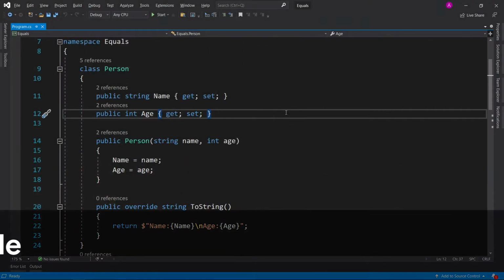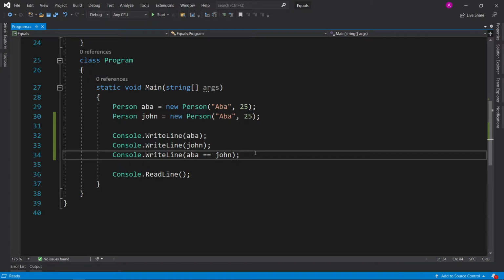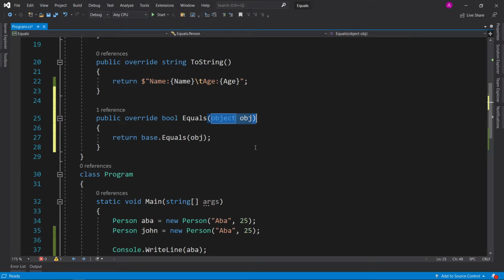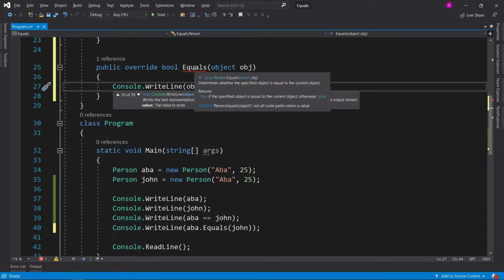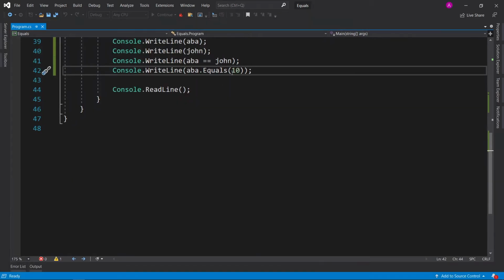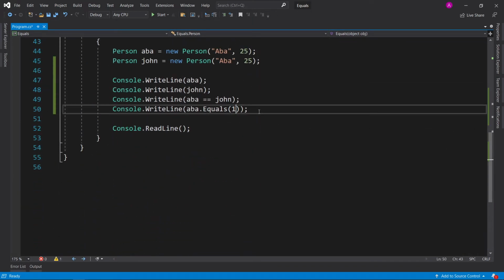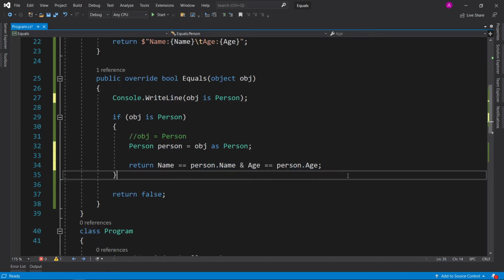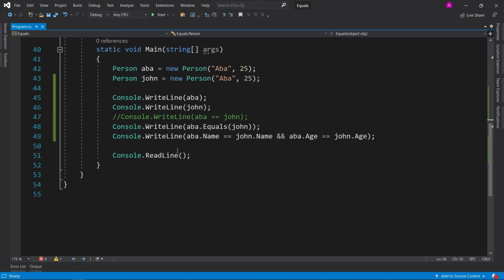#30 Overriding ToEquals - C# Tutorials for Beginners | CoffeeNCode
How to override the ToEquals function in Visual Studio using C#!

Overriding the ToEquals function is really powerful as you can create the function to use in multiple places and its all within the class, so as you build out more features & fields you can update the class and it won't break any references to the function you have made previously.

Hardcoding the check will ensure your code is not maintainable as you'll have lots of locations you'll need to change to be able to keep your code functioning correctly. Using ToEquals gives you maximum flexbility in producing error free code!

Timestamps:
0:00 Intro
0:10 Example
0:34 Initial setup
2:07 Custom ToEquals()
8:21 Understanding
9:08 Recap and Explanation
9:55 Outro & Patreon shoutout